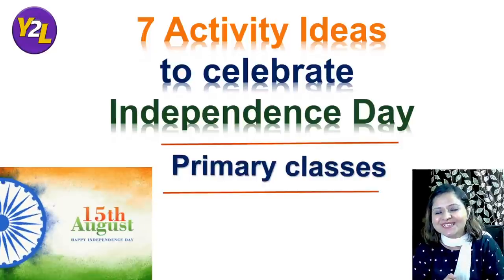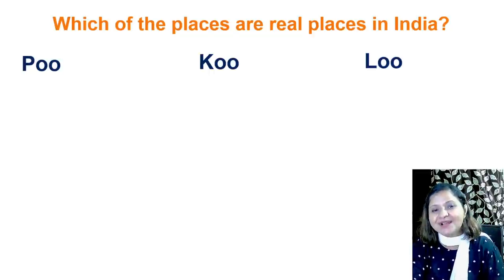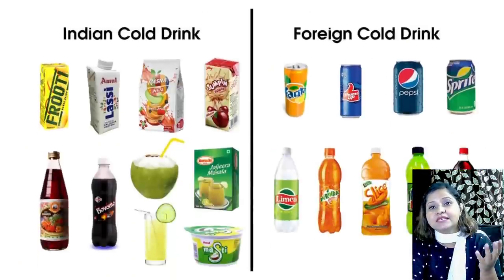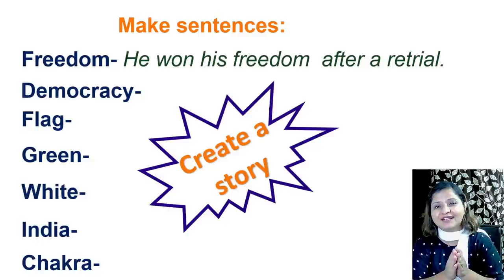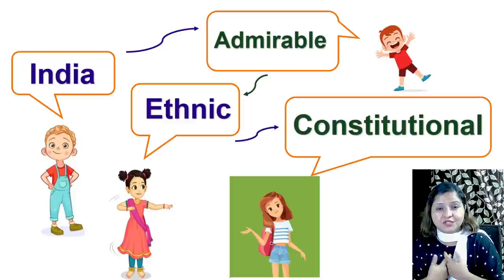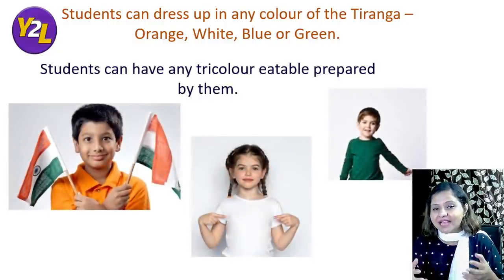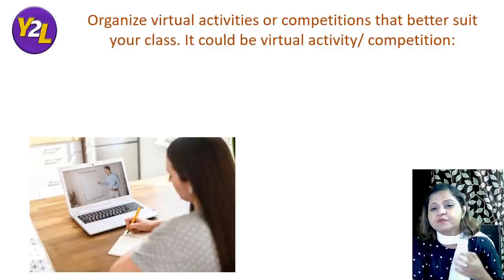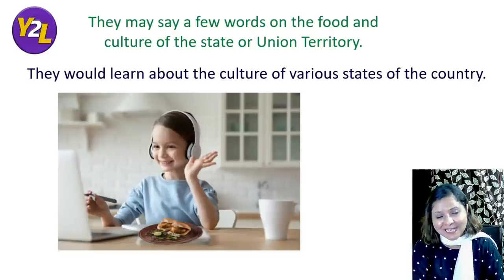How to celebrate independence day - Part 1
Here are 7 activity ideas to celebrate Independence day. This video is themed around Independence Day of India that falls on 15th August but it can also be modified and used to celebrate Independence Day of any country. Besides Independence Day art activities and flag hoisting ceremony in schools, these activities can be used for online or offline celebration of independence Day. In the year 2021, India is going to celebrate its 75th Independence Day and I hope that these Independence Day Activity Ideas of how to celebrate 15 august online or offline can help you with Independence Day Activity Online.

Watch these best tips for teachers taking online classes.

for more tips to make online class interesting (for middle and secondary students)